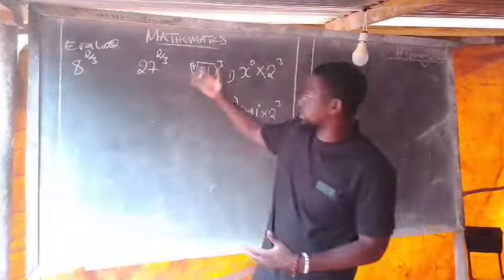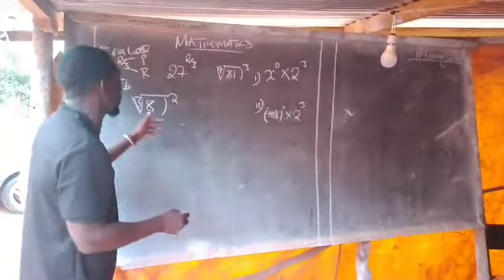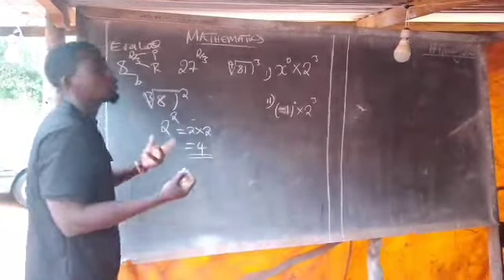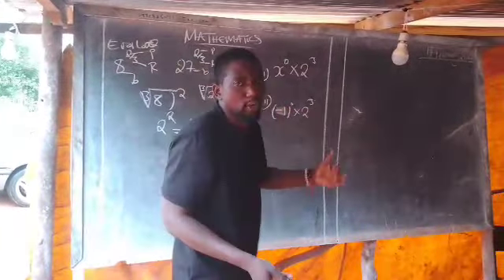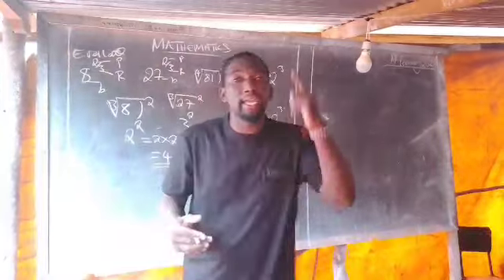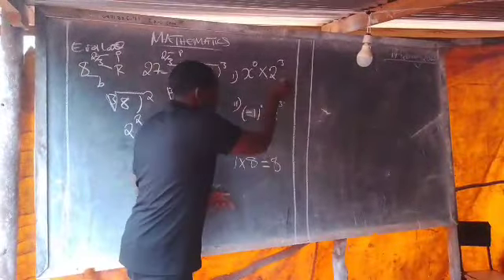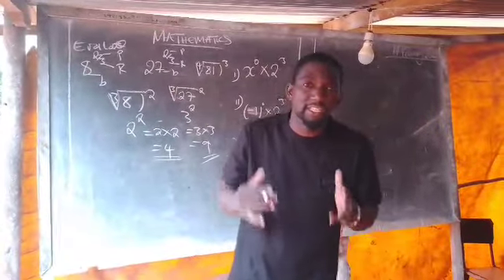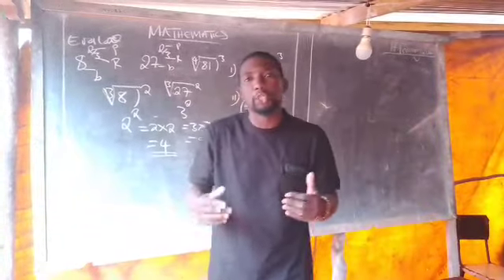matrices in the mathematics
how to solve evuluation